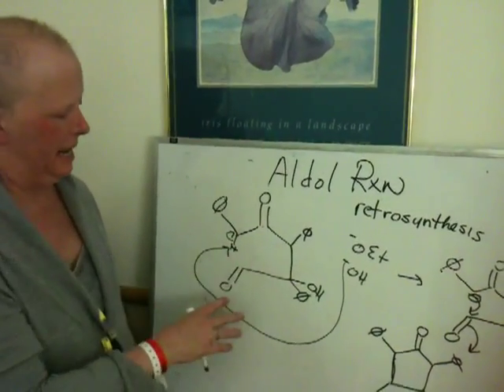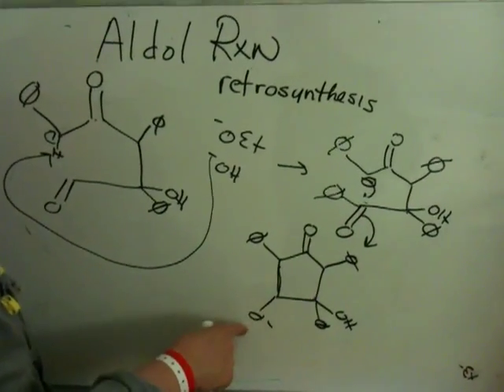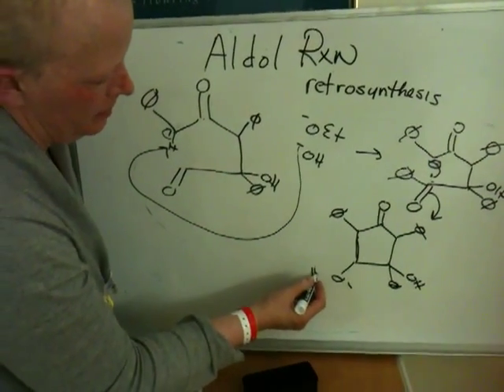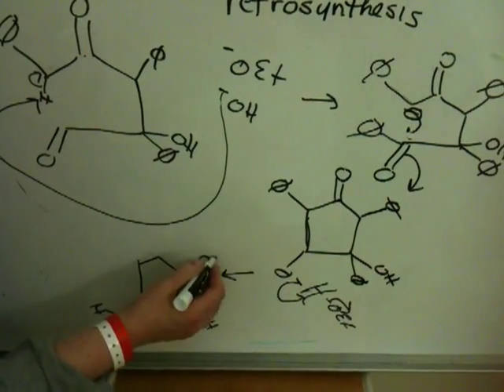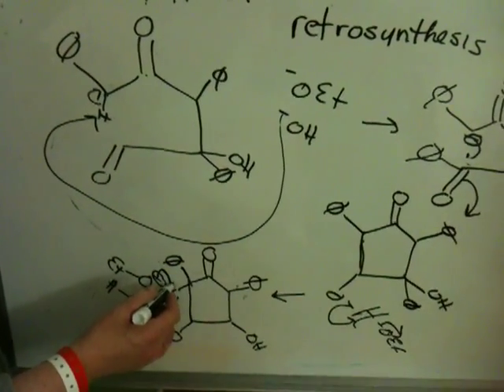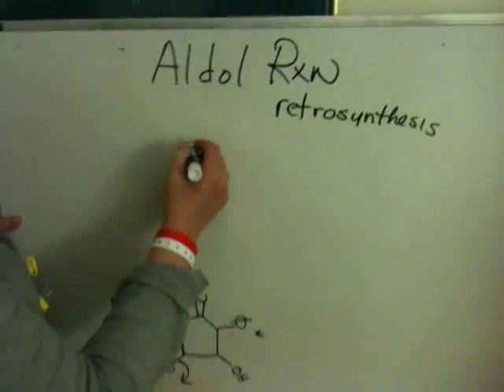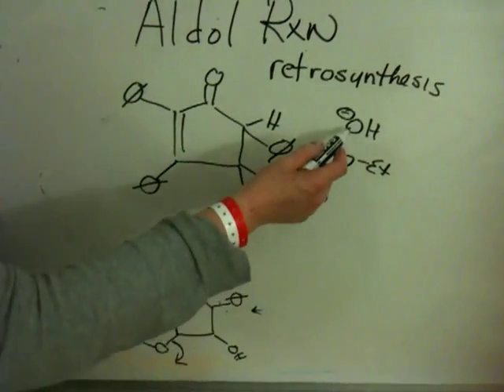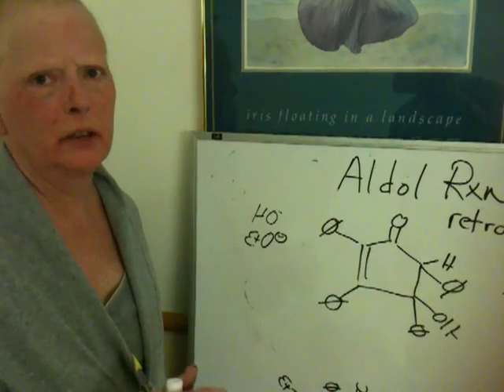The Aldol Reaction Synthesis of tetraphenylcyclopentadienone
Nerz discusses the synthesis of tetraphenylcyclohexadienone including the mechanism and experimental issues.  The aldol reaction is generally discussed in a synthetic context.